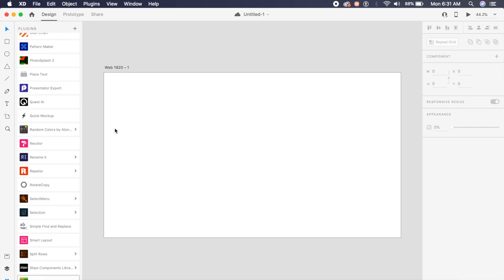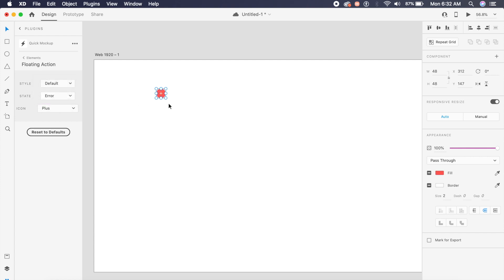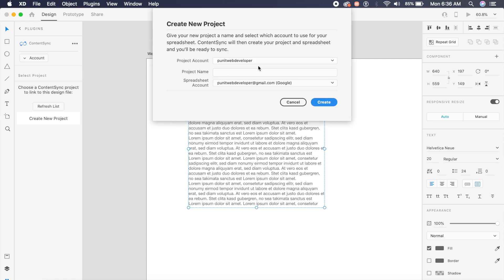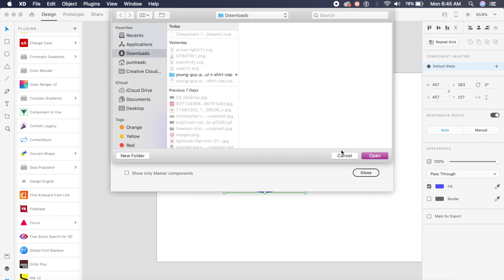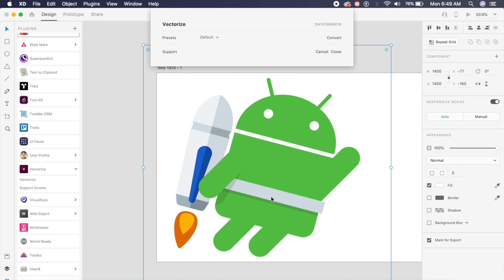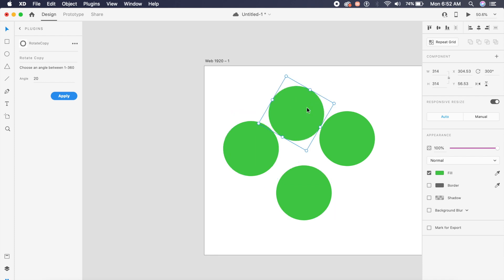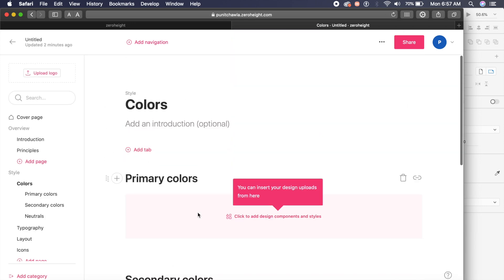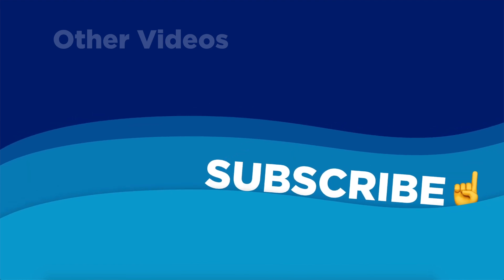Must Have New Adobe Xd Plugins - December 2019 | Design Essentials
These are some of the must have Adobe Xd Plugins of December 2019. I have listed the most useful Adobe Xd plugins which will help you in your UI design process and will improve collaboration as well.

Music in the video: "Urban Lullaby"